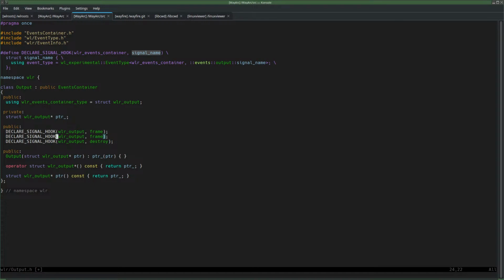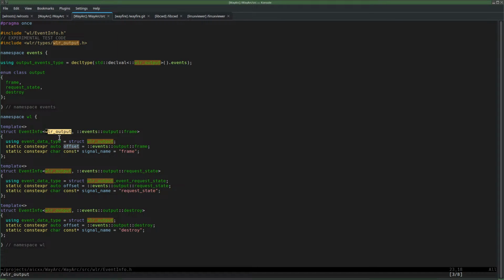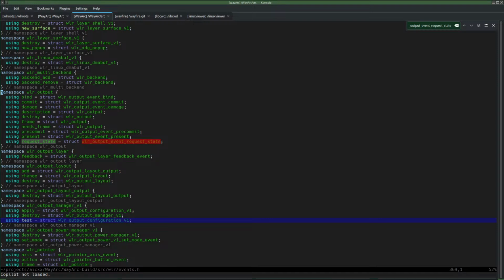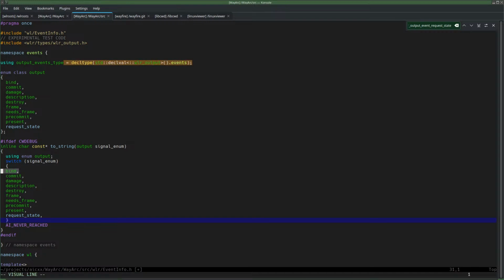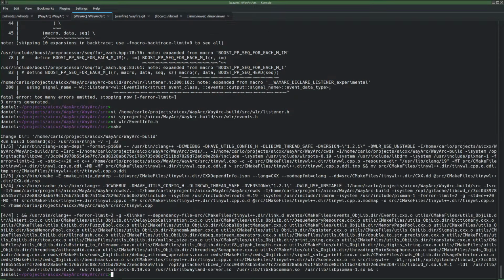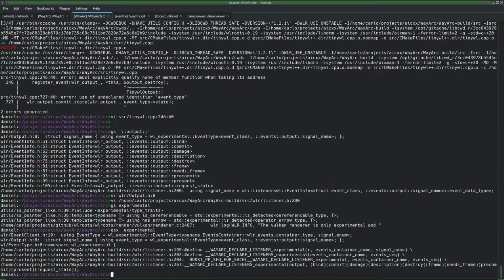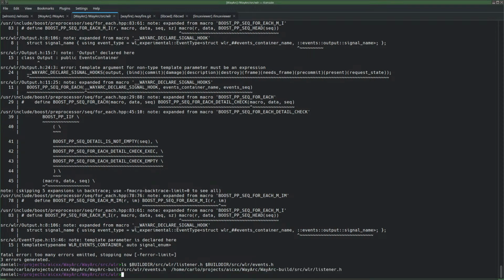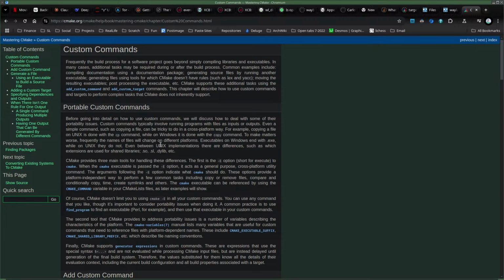C++: Turning wlroots C events into C++ events.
Yesterday's attempt involved using an enum, specific for a given events container, with a value equal to the offset between the corresponding wl_signal member and the wlr events container.

For example:

struct wlr_output { // wlr events container
  struct {
    wl_signal destroy; // One of the events that wlr_output contains.

This enum (`Output::destroy`) then was used as a template argument for structs and functions related to this event.

Then it turned out that this won't work: this requires the generation of a header file that contains specializations for each offset, which can only be compiled if the wlr events container is defined, requiring to include every wlr header file that defines an events container struct... and that can not be guaranteed (or done) because many of these headers CAN'T be included from a C++ compiler. Yup - literally that: the headers are so C style that a C++ compiler can't include them, period.

Therefore I have the following new idea:

I want to "generate" the required code at the moment that a given wlr events container is being USED. If a user uses it, then they managed to include the definition for it, right?
This "generate" therefore must refer to instantiating templates, but that means we can no longer use template specialization, because that would require types to be known before we even see the user code.

The offset of the wl_signal member MUST play a role however, because it is the only way that we can recognize which event (aka, `destroy`) we're talking about.

Wayland defines the following API to connect a listener (an event client) to a signal (an event server):

  struct wl_listener your_listener;
  your_listener.notify = your_callback_method;
  wl_signal_add(&some_object➔destroy_signal, &your_listener);

Here we want to replace `your_callback_method` with the aicxx `events` interface (aka, allowing lambda's, member functions of objects etc)

The `wl_listener` is hidden from the user, replaced with a C++ type that is also hidden from the user and is obtained as function of the signal in question.

We can, however, not hide the `&some_object➔destroy_signal`. This is what the user will provide us with; and our goal is therefore to extract all other information from that `wl_signal*` - yup, just a pointer; the type is even fixed! We can (or have to) also let the user provide the wlr events container though. The API then becomes:

  some_function(wlr_output* events_container, wl_signal* signal)

Now we can calculate the offset `(char*)signal - (char*)events_container` and check that `signal` is pointing inside the provided events container as well as look up any information about this event from the events_container type and this offset.

The point is, the offset must be entirely run-time.

I'll work on this idea in this stream.